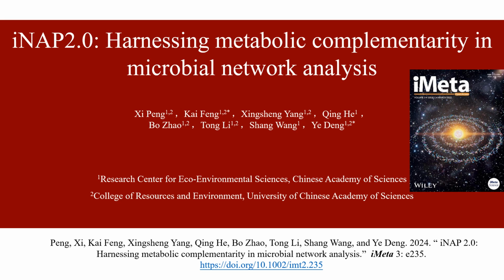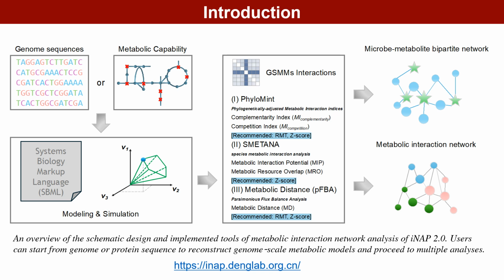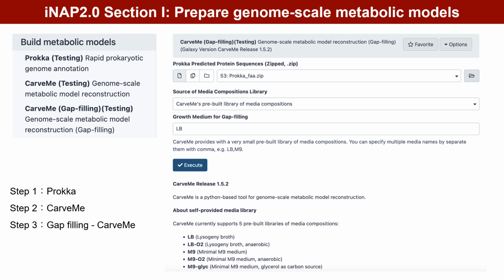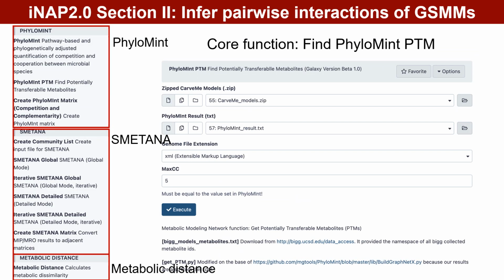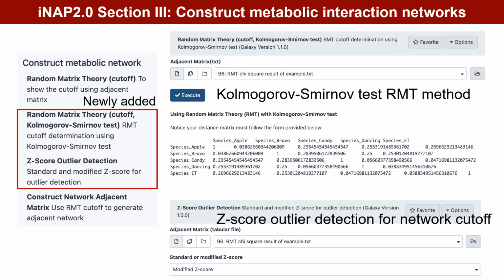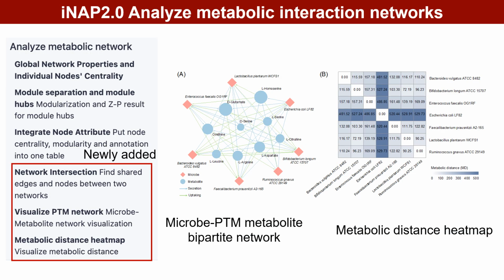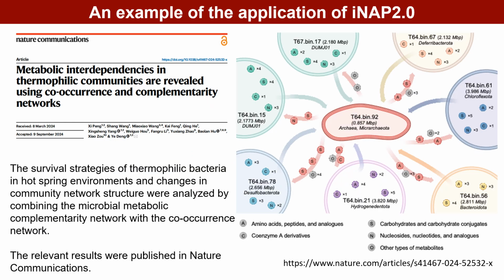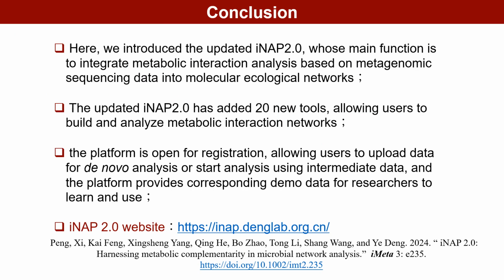iMeta | iNAP 2.0: Harnessing metabolic complementarity in microbial network analysis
PROTOCOL
Open Access
iNAP 2.0: Harnessing metabolic complementarity in microbial network analysis
Xi Peng, Kai Feng, Xingsheng Yang, Qing He, Bo Zhao, Tong Li, Shang Wang, Ye Deng

Abstract
With the widespread adoption of metagenomic sequencing, new perspectives have emerged for studying microbial ecological networks, yielding metabolic evidence of interspecies interactions that traditional co-occurrence networks cannot infer. This protocol introduces the integrated Network Analysis Pipeline 2.0 (iNAP 2.0), which features an innovative metabolic complementarity network for microbial studies from metagenomics sequencing data. iNAP 2.0 sets up a four-module process for metabolic interaction analysis, namely: (I) Prepare genome-scale metabolic models; (II) Infer pairwise interactions of genome-scale metabolic models; (III) Construct metabolic interaction networks; and (IV) Analyze metabolic interaction networks. Starting from metagenome-assembled or complete genomes, iNAP 2.0 offers a variety of methods to quantify the potential and trends of metabolic complementarity between models, including the PhyloMint pipeline based on phylogenetic distance-adjusted metabolic complementarity, the SMETANA (species metabolic interaction analysis) approach based on cross-feeding substrate exchange prediction, and metabolic distance calculation based on parsimonious flux balance analysis (pFBA). Notably, iNAP 2.0 integrates the random matrix theory (RMT) approach to find the suitable threshold for metabolic interaction network construction. Finally, the metabolic interaction networks can proceed to analysis using topological feature analysis such as hub node determination. In addition, a key feature of iNAP 2.0 is the identification of potentially transferable metabolites between species, presented as intermediate nodes that connect microbial nodes in the metabolic complementarity network. To illustrate these new features, we use a set of metagenome-assembled genomes as an example to comprehensively document the usage of the tools. iNAP 2.0 is available for all users to register and use for free.

Graphical Abstract
The graphical abstract illustrates the advanced capabilities of iNAP 2.0, an integrated network analysis platform designed for comprehensive metabolic interaction studies. iNAP 2.0 enables the calculation of various metabolic indices, including the PhyloMint complementarity and competition index, SMETANA (species metabolic interaction analysis) scores, and metabolic distance, facilitating in-depth analysis of metabolic complementarity and competition. It innovatively employs the random matrix theory (RMT) method to determine thresholds for constructing robust metabolic interaction networks. Additionally, the platform introduces PhyloMint PTM, which identifies potentially transferable metabolites between microbial interactions, integrating them into microbe-metabolite bipartite networks alongside traditional microbial interaction networks. This combined approach provides a holistic view of microbial metabolic exchanges, making iNAP 2.0 a powerful tool for studying microbial ecology and inferring its metabolic keystones.